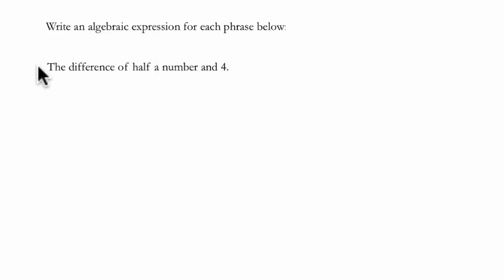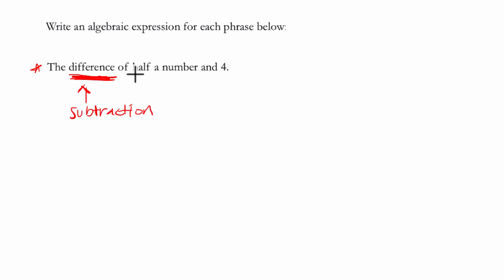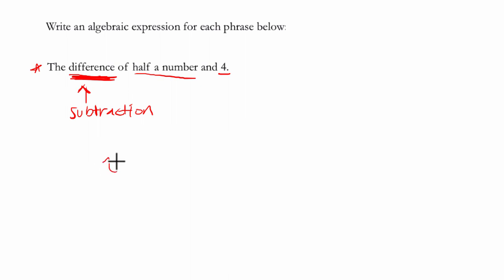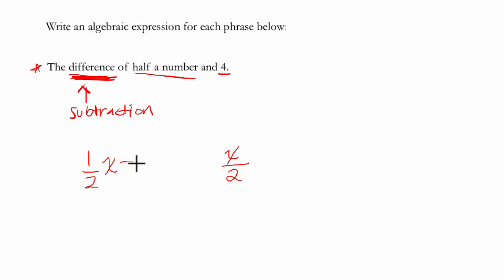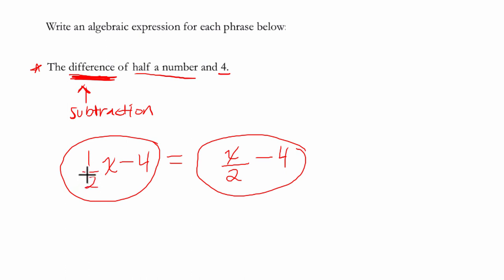Verbal Expressions Basics 3